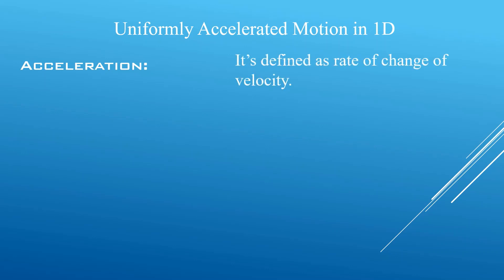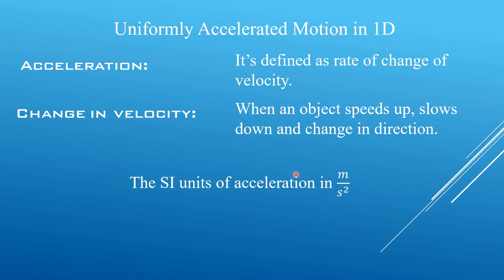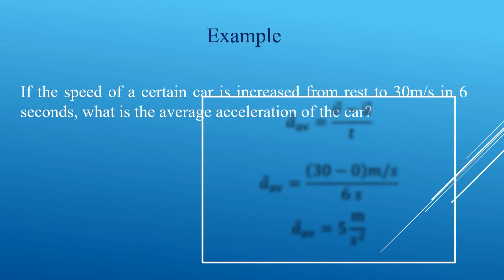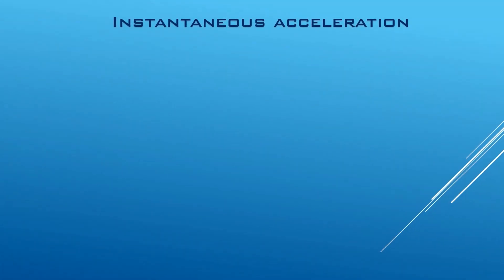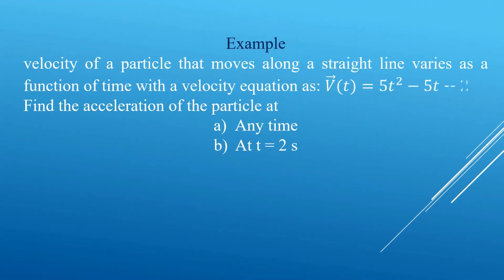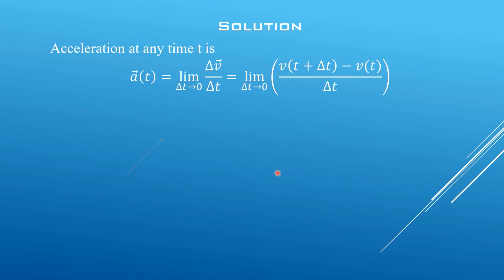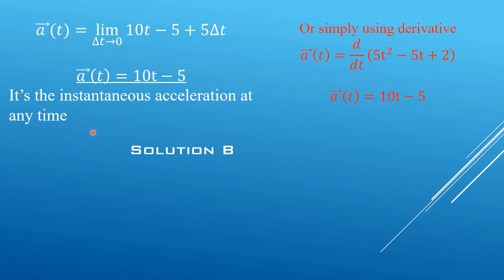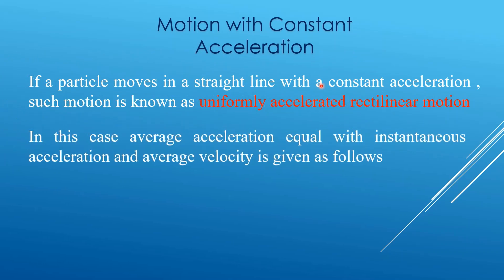Motion in 1D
Uniformly Accelerated Motion in 1D
Acceleration:
Change in velocity:
The average acceleration, 𝑎 ⃗_𝑎𝑣 of a particle is defined as the ratio of change in velocity to the time elapsed 𝑡.
The instantaneous acceleration, 𝑎 ⃗_𝑖𝑛𝑠 is the acceleration at a specific instant in time.
velocity of a particle that moves along a straight line varies as a function of time with a velocity equation as: 𝑉 ⃗(𝑡)=5𝑡^2−5𝑡+2.
Find the acceleration of the particle at
Any time
At t = 2 s